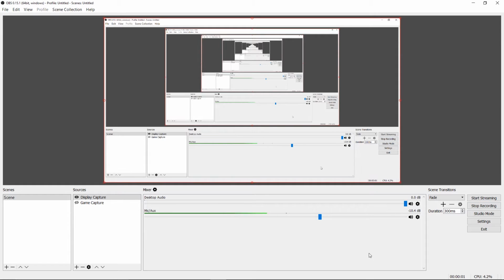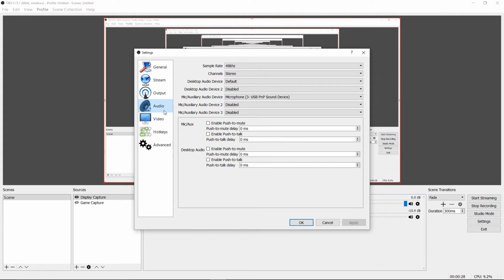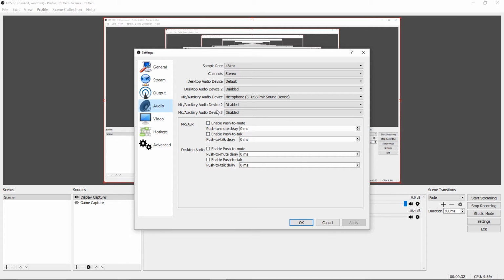OBS Studio Microphone not recording in game FIX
Version: 0.15.1
Okay so this Fixed my problem. It may not fix yours and i'm sorry if it doesn't. Post in the forum if this does not help you. Please don't ask me for help i'm not very good with technical stuff. :)